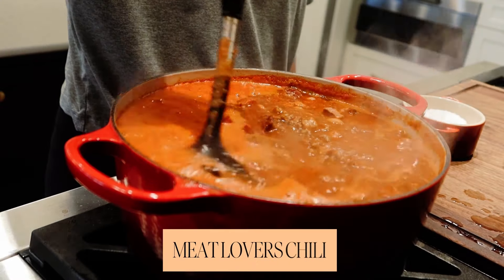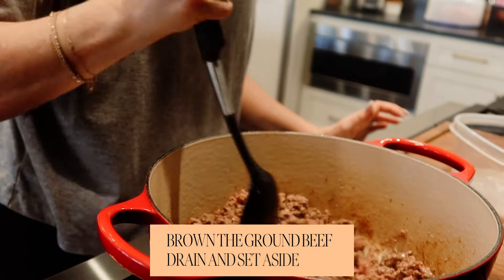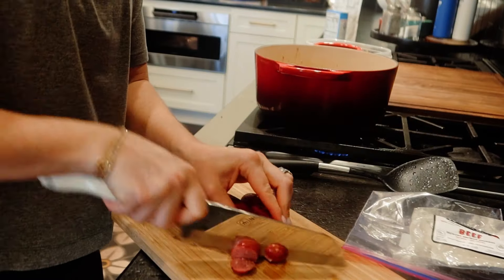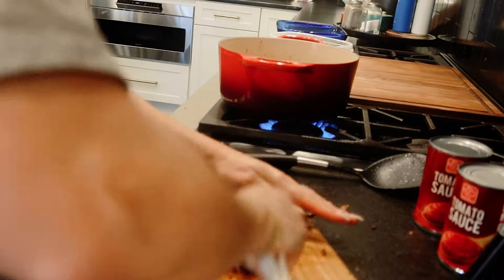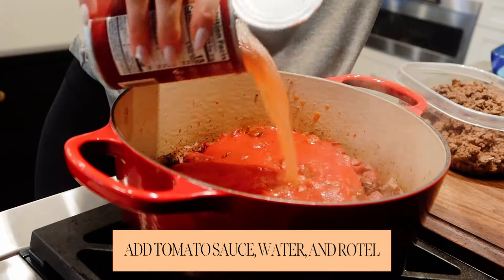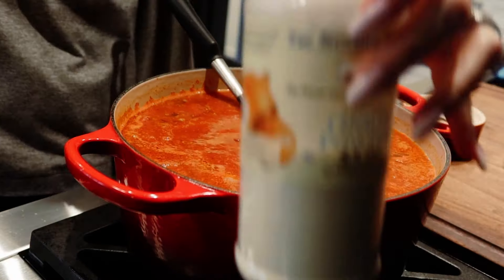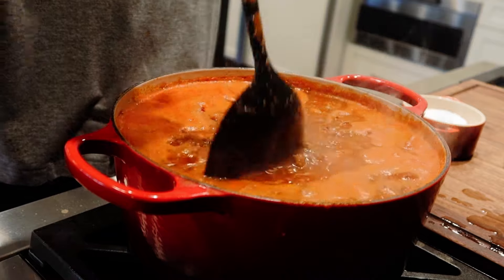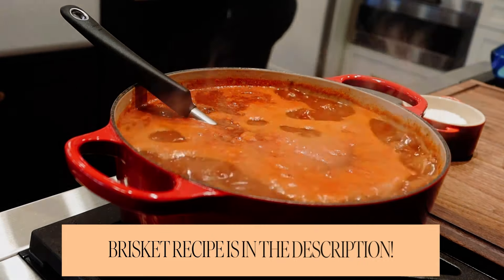Furtick Family Chili Recipe | Meat-lovers Chili | Cooking with Holly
I'm actually really proud of this one. After years of tweaking I have finally perfected my chili recipe. My family eats a lot of meat so that's what's in this! And my secret ingredient makes everything better, so let me know if you try this and what you think!

Chili:
Ingredients:
-1 1/2 lbs Ground Beef
-Smoked Sausage
-Brisket
-3 Cans Tomato Sauce
-3 Cans Water
-1 Can Rotel (blended)
-1 tbsp Salt
-2 tbsp Onion Powder
-1 tbsp Garlic Powder
-2 1/2 tbsp Chili Powder
-2 tbsp Cumin
-1 tbsp Pepper
-1 Can Pinto Beans

Instructions:
-Brown the ground beef, remove and set aside
-Chop up smoked sausage & brisket, sauté
-Add back in ground beef & seasonings
-Bring to a boil & let simmer
-Top with cheese, sour cream, whatever you favorite chili toppings are!

Crock Pot Brisket:
Ingredients:
- 4 pounds of brisket from the butcher at the grocery store (because my family eats A LOT of meat!)⁣⁣
-Salt
-Pepper
-2-3 Cups Beef Broth
-3 Cloves Fresh Garlic, minced
-2 tbsp Ghee
-Fresh Thyme

Instructions:
- Salt and pepper the meat on both sides ⁣⁣
- Sear both sides of the meat in 2 ⁣⁣tablespoons of ghee — BUT let the ghee get really hot before you put the meat in the pan (Note: I prefer using ghee, because it has a high smoke point which means when cooking at a high temperature, it has an advantage over butter or olive oil)⁣⁣
- While the meat is searing, pour 2-3 cups of beef broth into the crockpot and add 3 cloves of minced garlic⁣⁣
- Once your meat has cooked on each side for about 3 minutes, place it in the crockpot fat side up, so that the juices drip down into the meat⁣⁣
- Place several sprigs of thyme on top⁣⁣
- Let cook on high in the crockpot for 6-7 hours,

TIPS:
-This is one you don’t want to overcook because it will fall apart and be hard to slice.
-Google how to slice a brisket
-Top with your favorite BBQ sauce